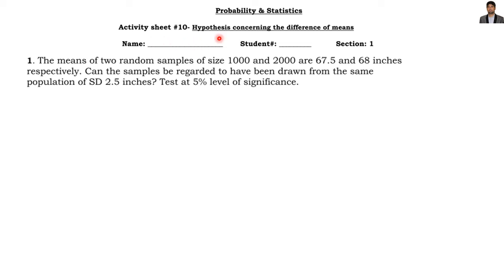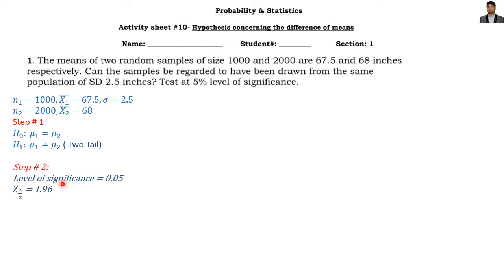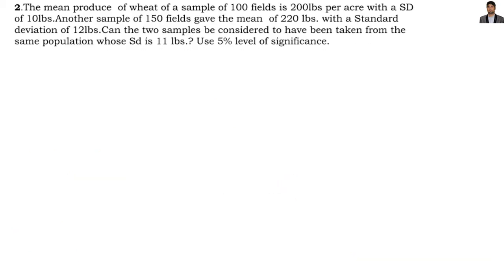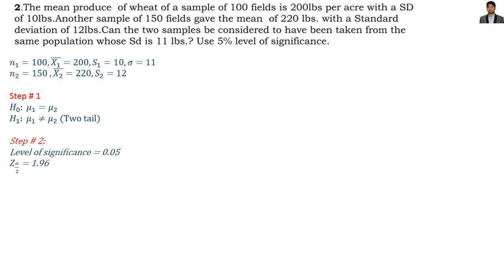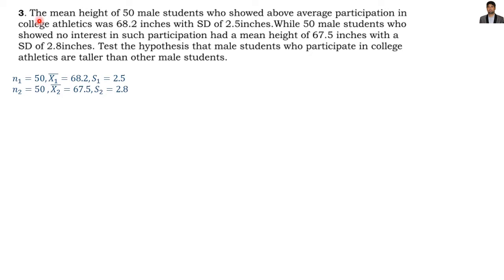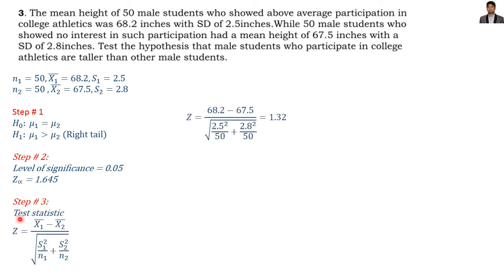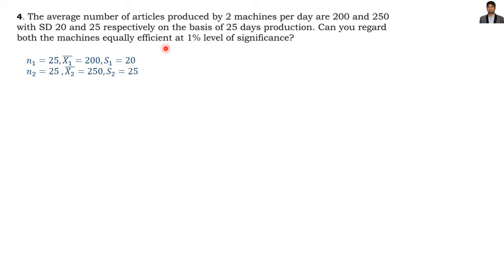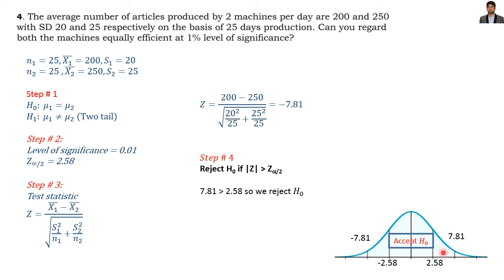Prob and Stat Activity Sheet # 10